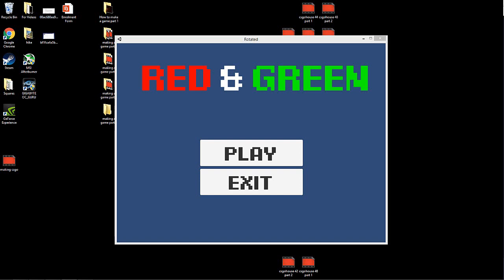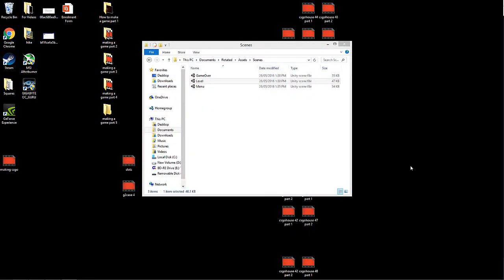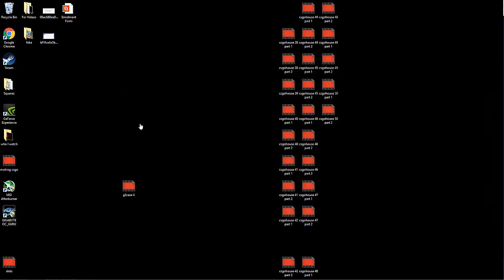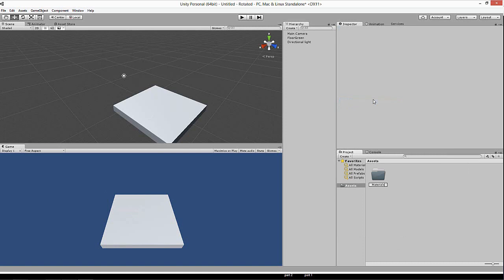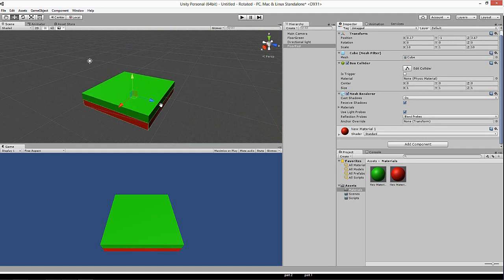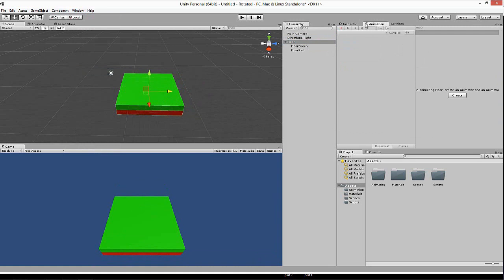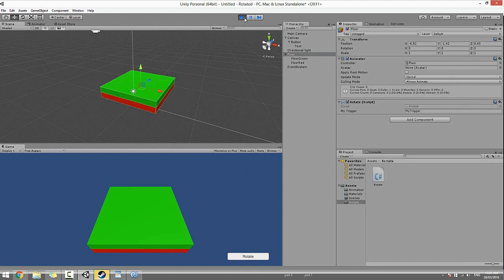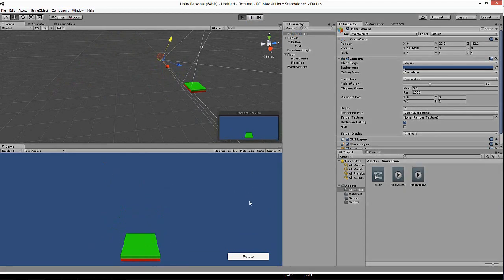Making a Simple Unity Game Part 1/5 C# Tutorial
Welcome to part 1 of this mini series where I teach you how to make a simple game in unity. I will be uploading one of these each day till all parts are uploaded

If you'd like to support me even more, here you can